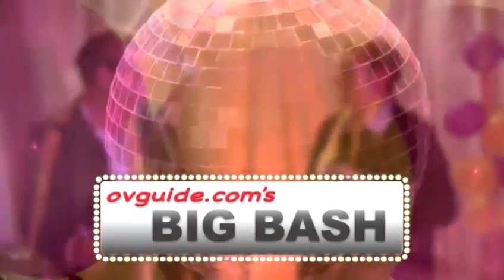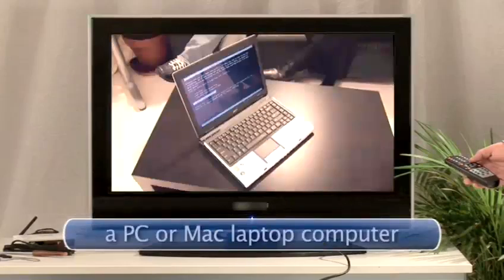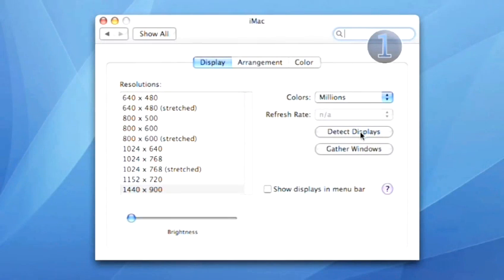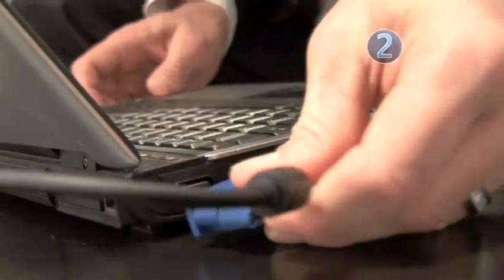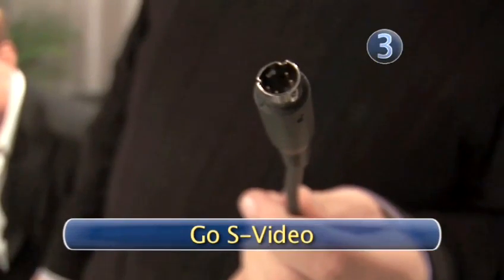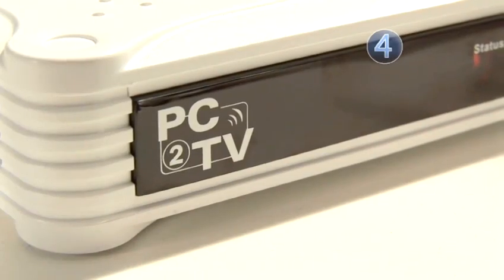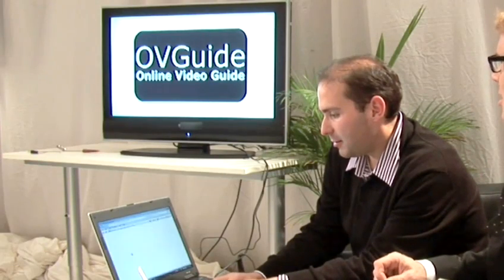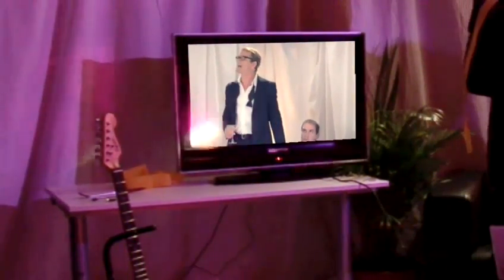How To Hook Up Your Laptop To Your Television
Looking for an advice video on How To Hook Up Your Laptop To Your Television? This extremely helpful bite-size tutorial explains accurately how it's done, and will help you get good at home entertainment, connecting your computer, videojug loves, vj hide feed content. Enjoy this educational resource from the world's most comprehensive library of free factual video content online.